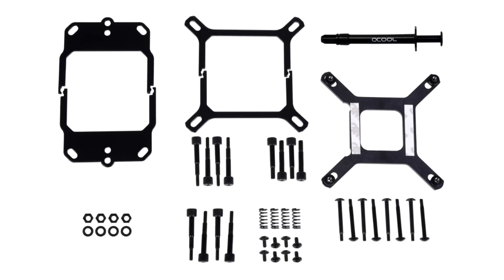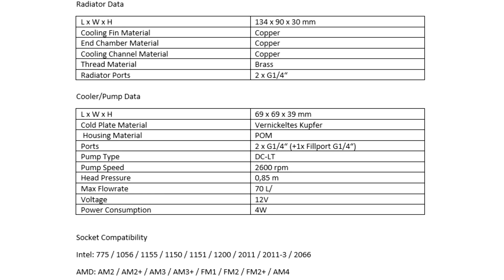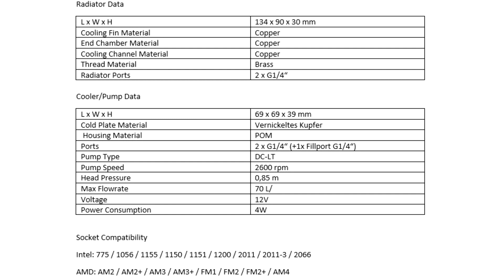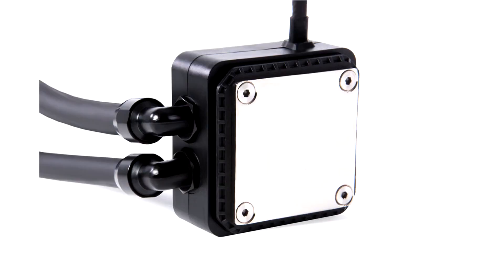Alphacool Announces Eisbaer LT 92 SFF AIO CPU Cooler